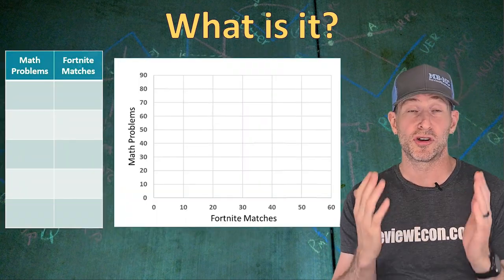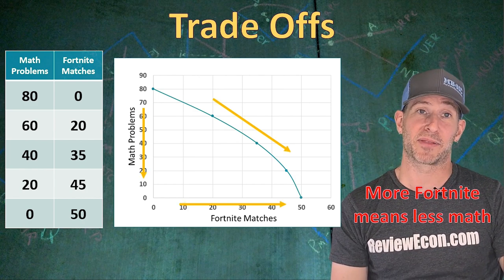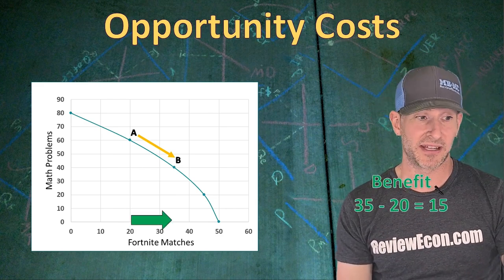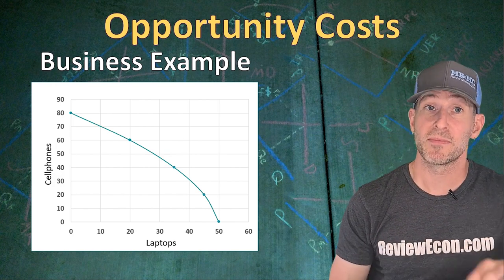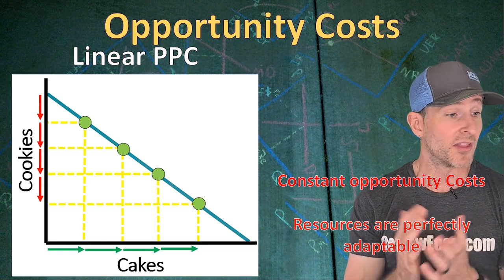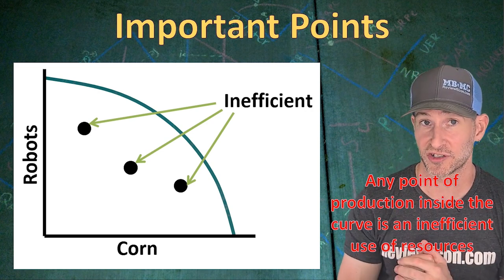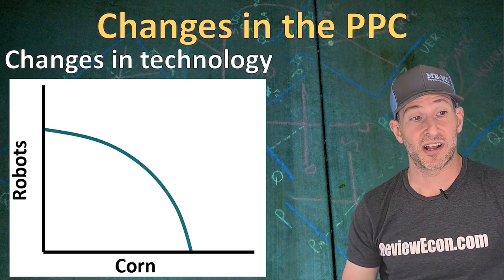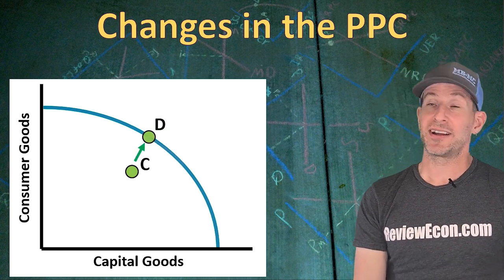Micro 1.3/Macro 1.2 Production Possibilities Curve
This video covers topic 1.3 of the AP Microeconomics and 1.2 of the AP Macroeconomics  Course Exam Description (CED).  Here, you will learn all about the Production Possibilities curve model.